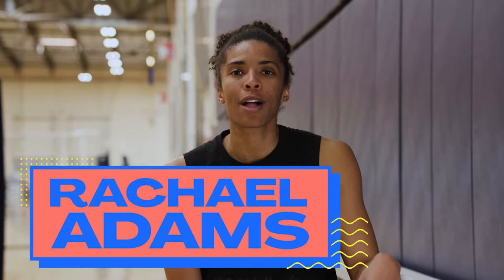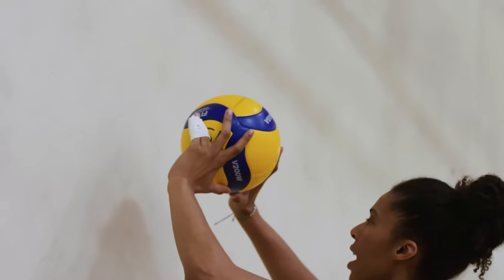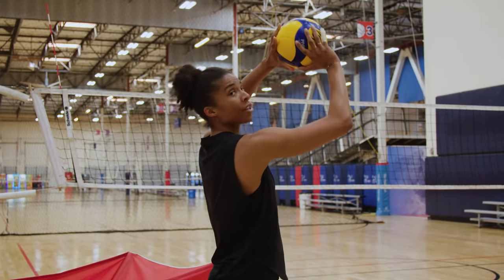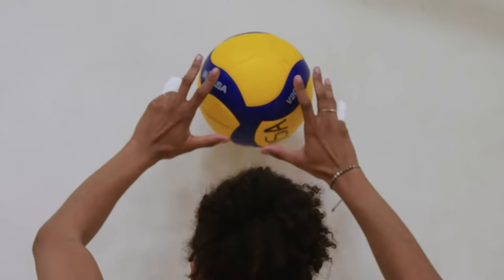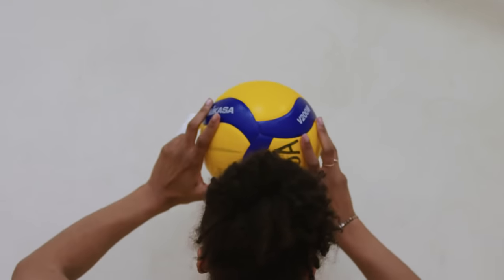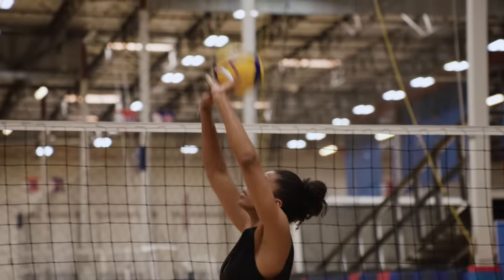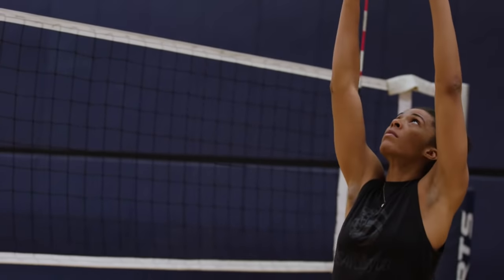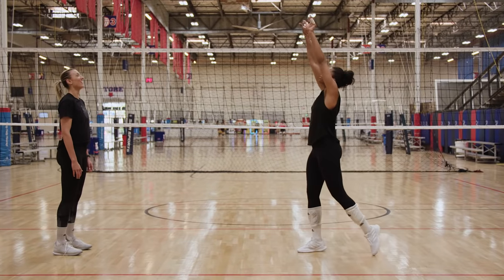How to become a better volleyball setter ft. Team USA's Rachael Adams | Olympians' Tips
It's so important for every Volleyball player to know how to set as sometimes the setter plays defense so who else is going to set the ball? Olympian Volleyball Player for Team USA Rachael Adams will show you the hand positioning, some drills to improve your setting and common mistakes you want to avoid.

Always remember:
1) Jug of water - form a triangle
2) set with fingertips to control the ball
3) get underneath the ball

00:00 Intro
00:32 Tip 1: Hand Positioning
00:57 Tip 2: Setting with a wall
01:57 Tip 3: Setting with a partner
02:51 Common Mistakes
03:31 Recap